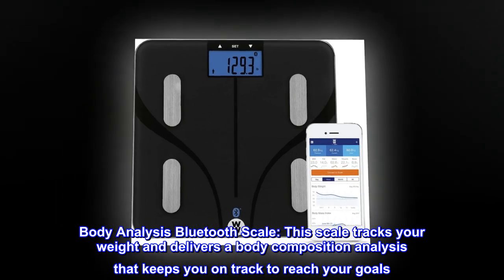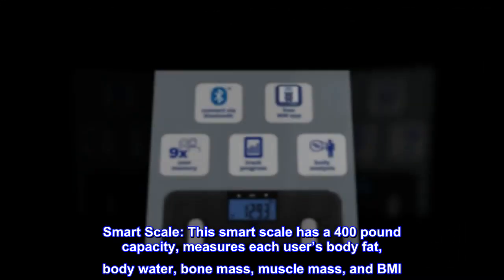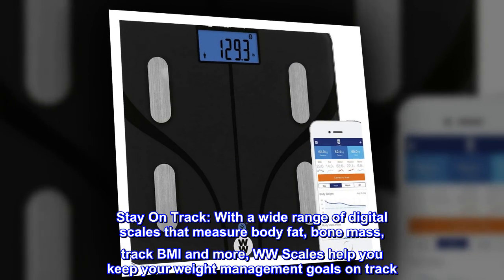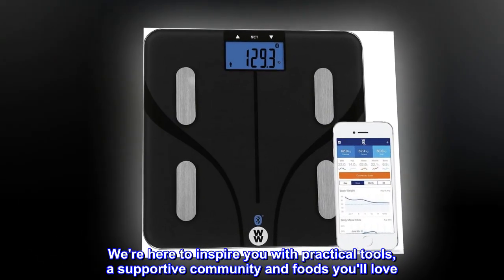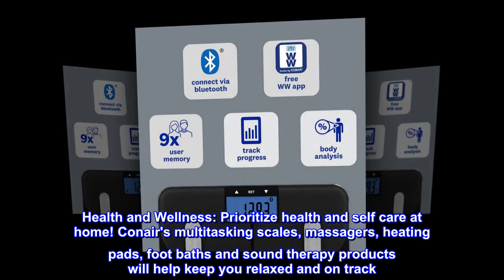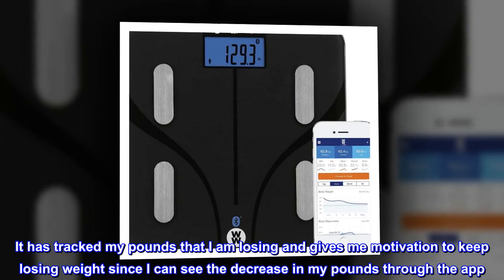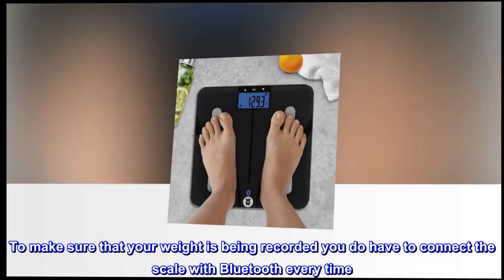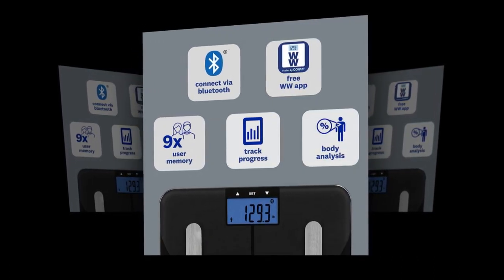WW Scales by Conair Bluetooth Body Analysis Bathroom Scale, Measures Body Fat, Body Water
Body Analysis Bluetooth Scale: This scale tracks your weight and delivers a body composition analysis that keeps you on track to reach your goals. Data syncs to free scale app and also to the WW app (for members only). 9 user memory
Smart Scale: This smart scale has a 400 pound capacity, measures each user’s body fat, body water, bone mass, muscle mass, and BMI. Do not use if you have a pacemaker or other internal medical device
Stay On Track: With a wide range of digital scales that measure body fat, bone mass, track BMI and more, WW Scales help you keep your weight management goals on track
Wellness That Works: Weight Watchers Reimagined. We're here to inspire you with practical tools, a supportive community and foods you'll love. Welcome to Wellness that Works. WW Scales by Conair
Health and Wellness: Prioritize health and self care at home! Conair's multitasking scales, massagers, heating pads, foot baths and sound therapy products will help keep you relaxed and on track

Great scale
This scale works perfectly for me. It has tracked my pounds that I am losing and gives me motivation to keep losing weight since I can see the decrease in my pounds through the app. I would recommend using the app since you can see the progression. To make sure that your weight is being recorded you do have to connect the scale with Bluetooth every time. That is something that I found out because I though you could step on the scale and it would automatically connect. So from the dashboard connect the device it will tell you on the phone when to step on the scale and when to step off. Hope this helps someone.